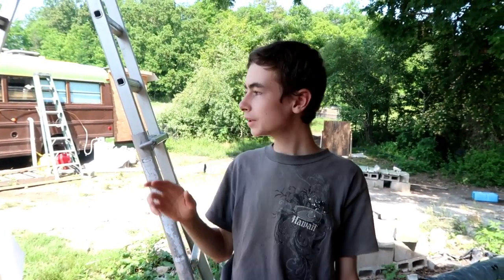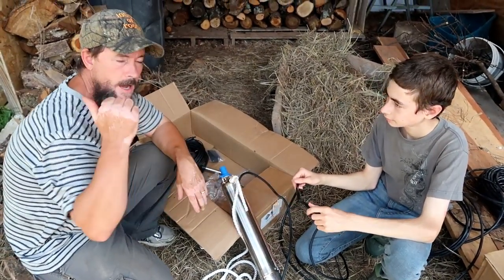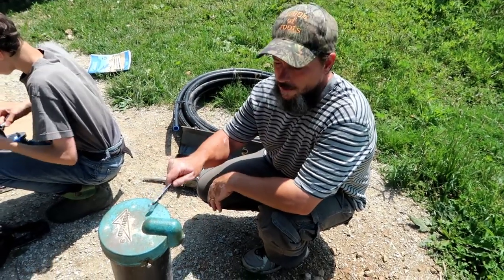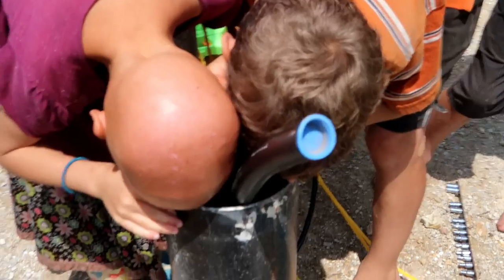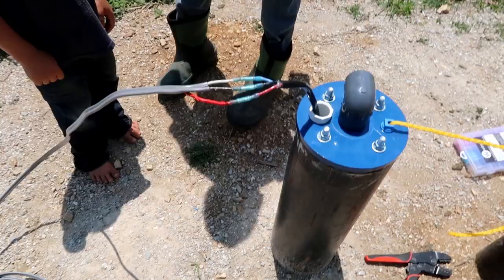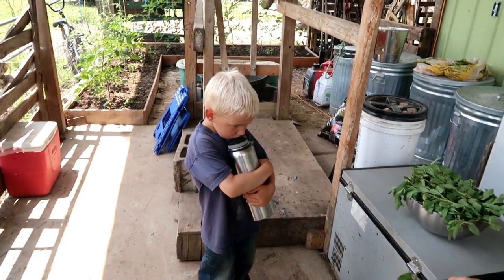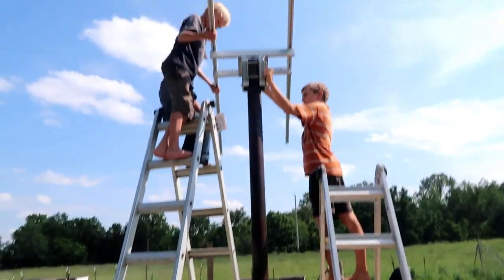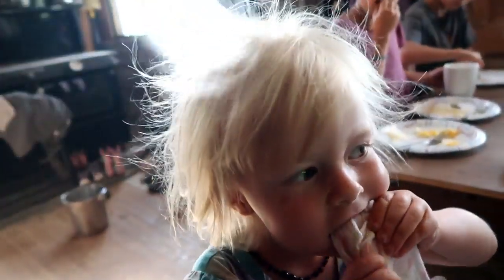Solar Well Install! (Almost Finished)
Mail: (No boxes please.)
Kip Smyth

If you make a purchase within 24 hours of clicking, we get a small commission NO MATTER WHAT YOU BUY and it helps us to be able to continue making these videos.